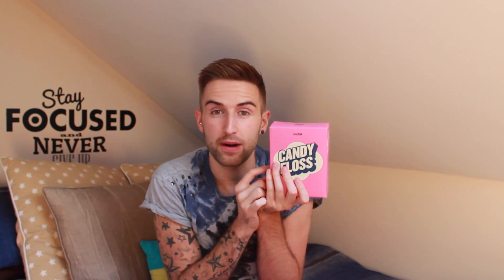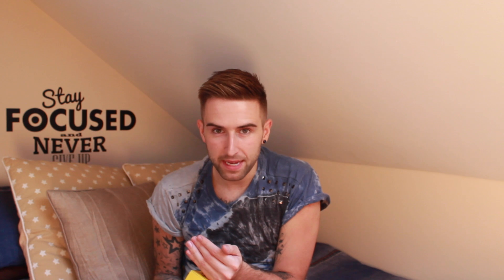LUSH SHOWDERS REVIEW!!!!!!!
Lush Oxford Street have some brand new products, some of those products being the new SHOWDERS!

What are showers you ask? Watch the video to find out more! You'll never want to shower in the normal way again!

Let me know what you think of the video and if you have used the products before in the comments below!

LOVE YOU!